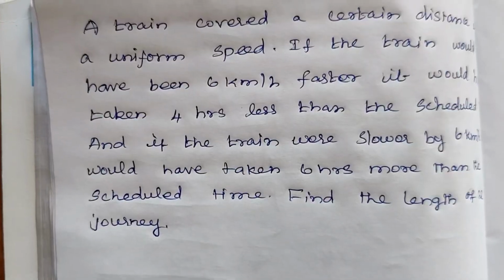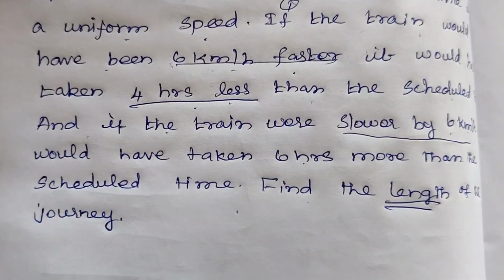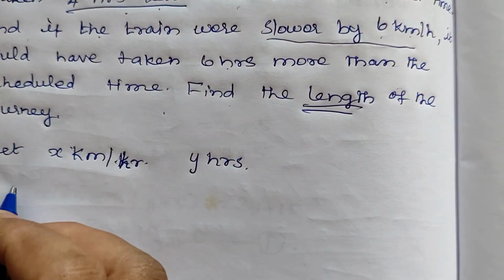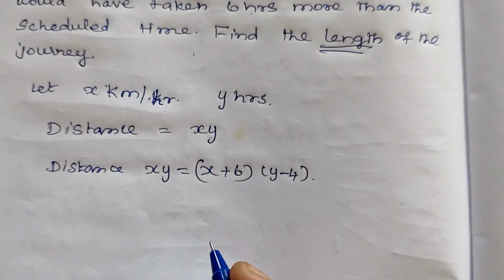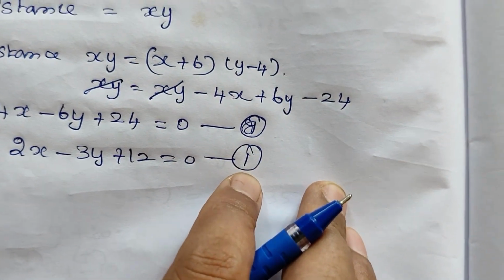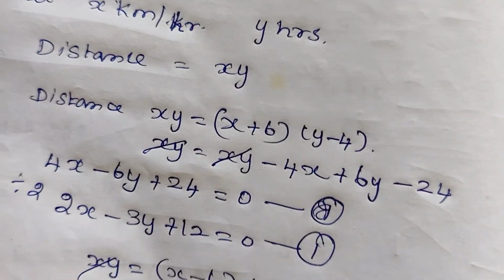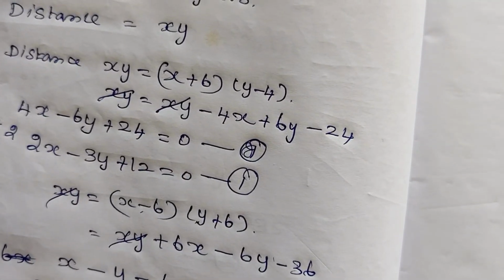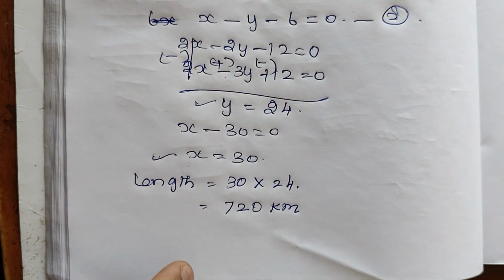train is 6km/hr faster it takes 4 hr less time.If slower by 6 km/hr 6hr. Find length